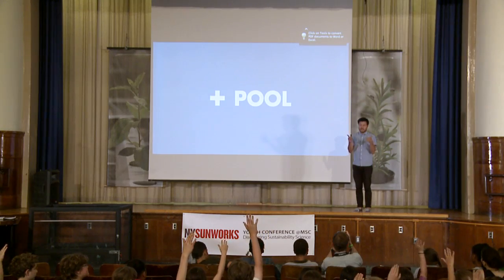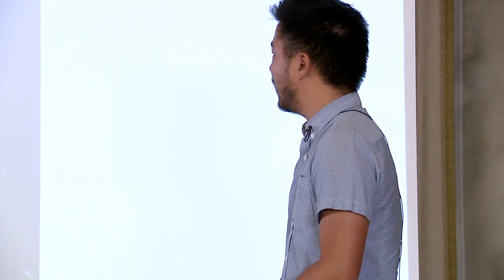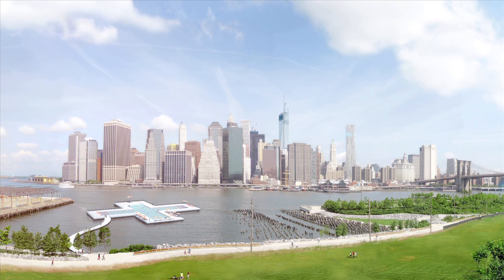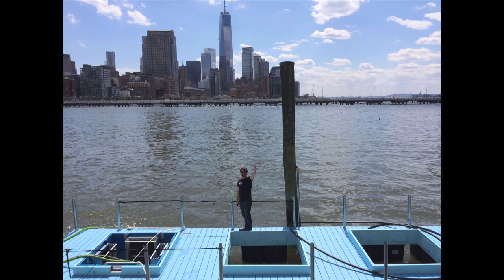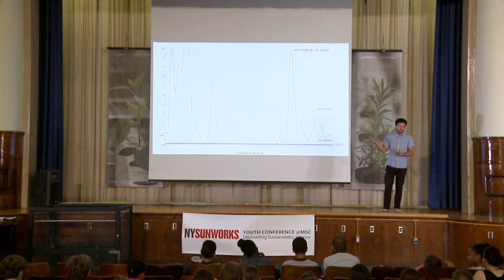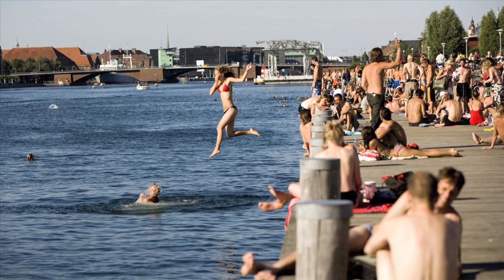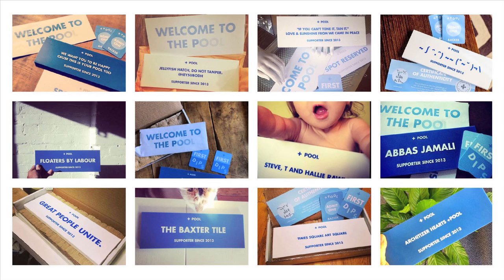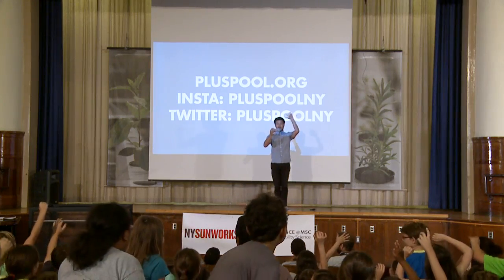+ Pool: Filtering 1M Gallons of River Water a Day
Dong-Ping Wong is a founding partner of Family, a design firm based in New York. Family has designed infrastructure around the world, including a commercial and cultural showcase in central Moscow, the Off-White Store in Hong Kong, a world-touring mountain, a museum in Finland, a housing block in Dallas, a bridge in Slovenia, a peninsula in Denmark and a house in Norway. Dong graduated from UC Berkeley College of Environmental Design before earning his Masters at the Graduate School of Architecture, Planning and Preservation at Columbia University. He has worked at a number of internationally recognized offices including OMA and REX, where he was a lead designer on the 60-story Museum Plaza mixed-use tower in Louisville, KY and managed the proposal to unite the Deichmanske Library and two major museums in Oslo. He designed + POOL along with Archie Lee Coates IV, Jeffrey Scott Franklin and Oana Stanescu and is co-founder of Friends of + POOL, the nonprofit established to develop, operate and maintain + POOL.